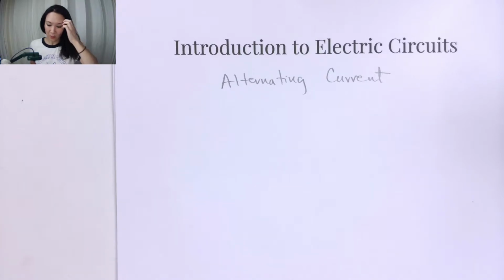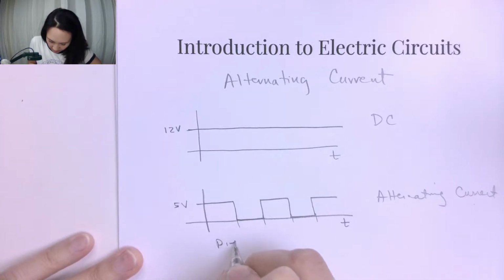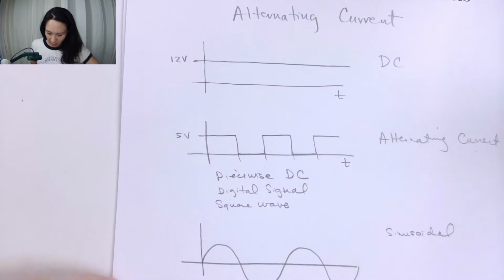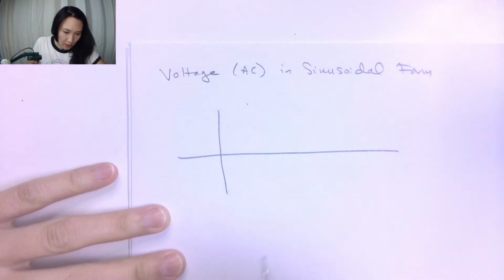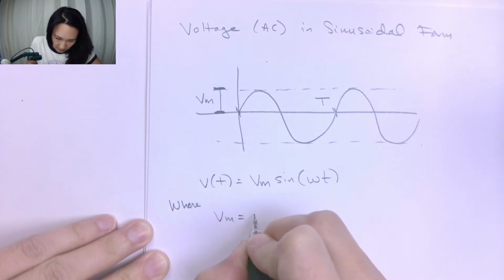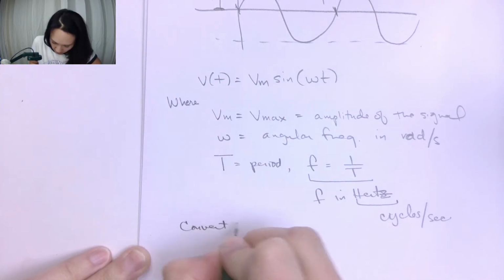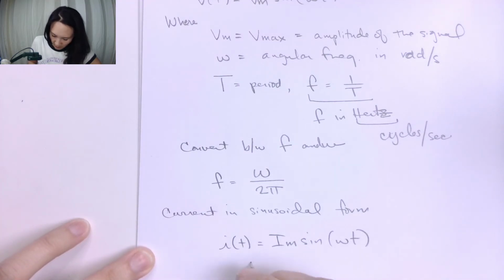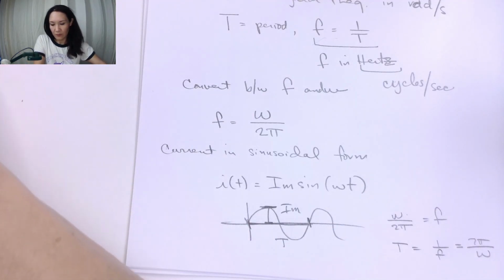Alternating Current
An introduction to alternating current (AC). From the ENGR 210: Introduction to Electric Circuits course.